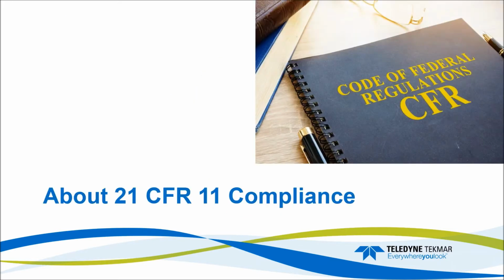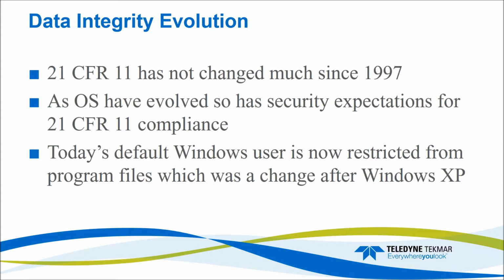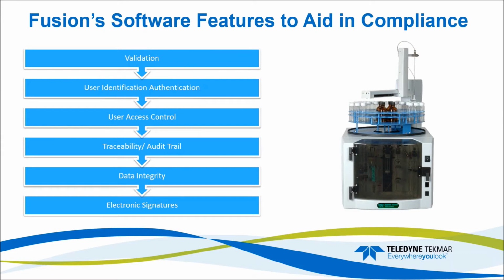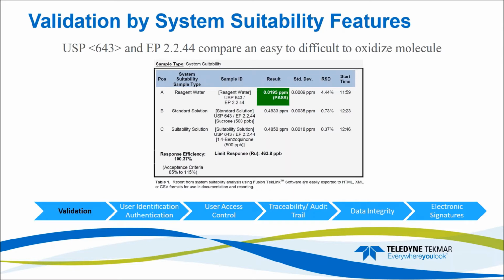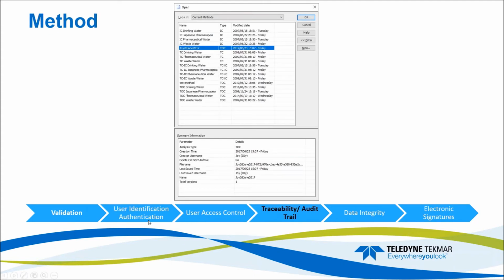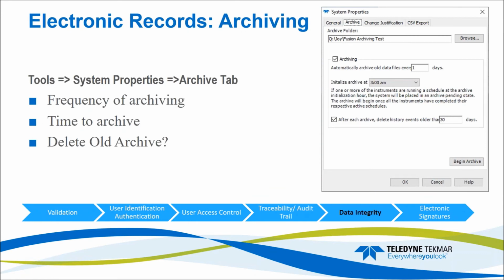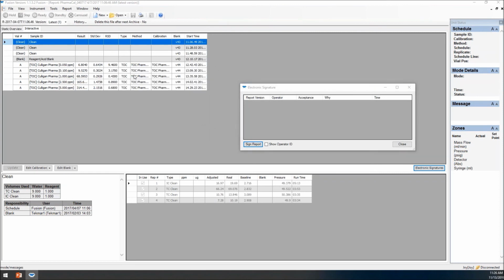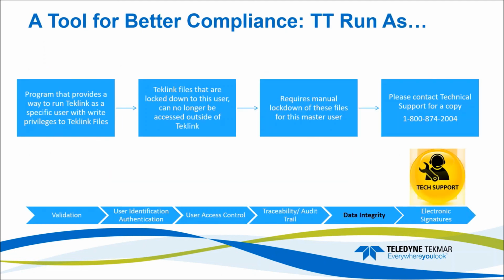Teledyne Tekmar Fusion 21 CFR 11 Compliant Tools Webinar Recording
Teledyne Tekmar Fusion UV/Persulfate TOC Analyser - 21 CFR 11 Compliant Tools for Pharmaceutical Analysis Applications Webinar Recording